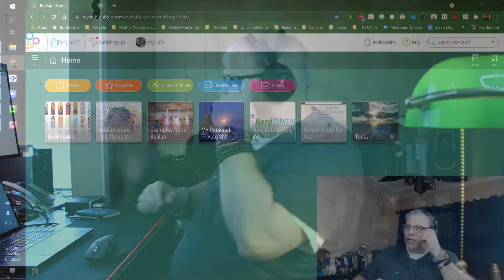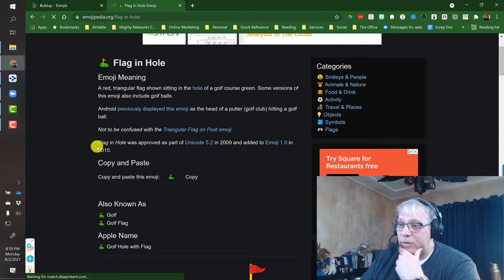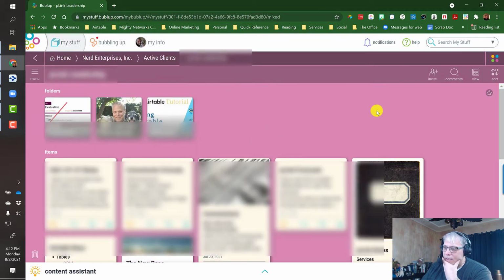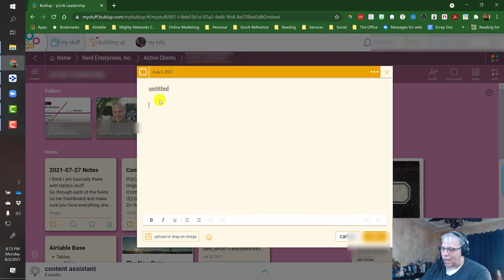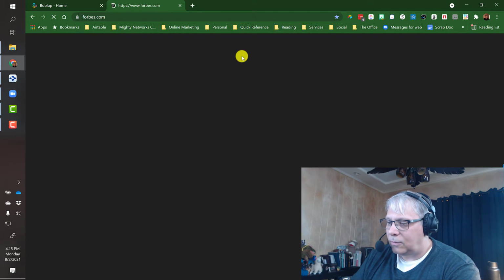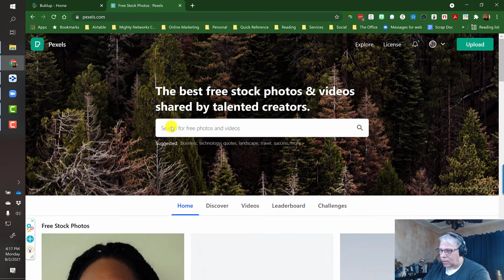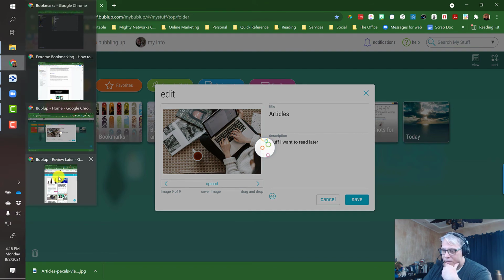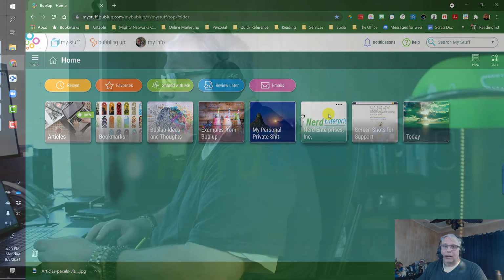Extreme Bookmarking - How to Manage All of Your Apps Part 3 - Bublup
Index

00:42 Bublup, purpose of the video

01:50 Hot set up Bublup

02:19 Bookmark section for emojis

03:30 When installing the Bublup extension

04:30 Nerdenterprises Inc, structure set up for folders and his client

06:20 Create a new note

08:00 Saving an article from Forbes to Bublup

09:10 Creating a folder in Bublup

09:50 Using pexels.com for free images

11:46 Dragging the articles into the folder for Bublup

12:11 What Seth likes about Bublup

12:59 Staying tune for next video regarding Airtable